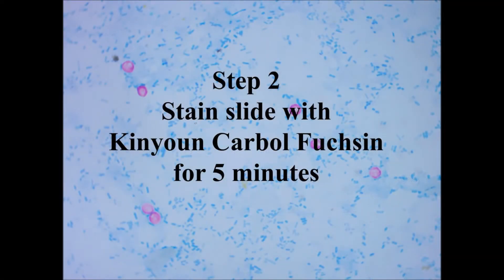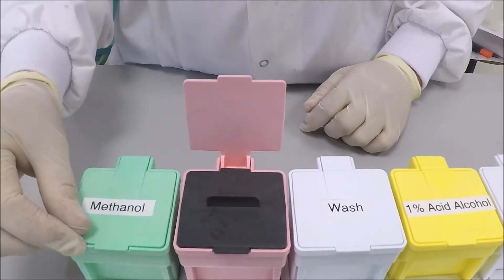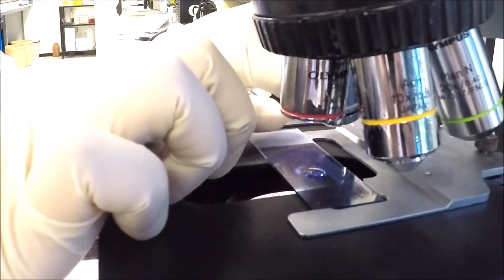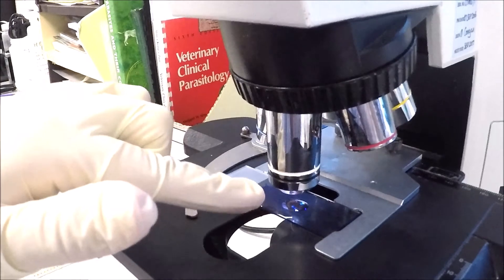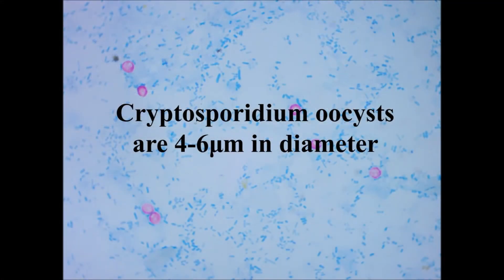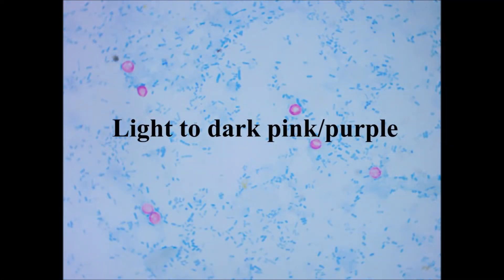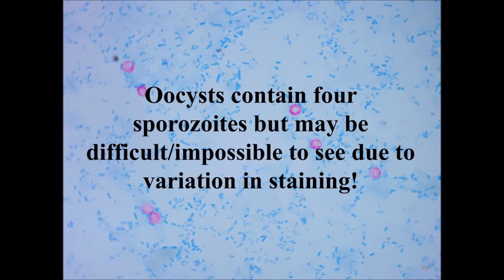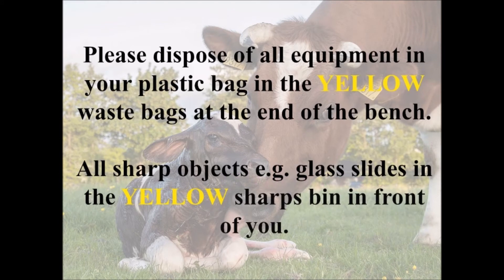Kinyoun's Cryptosporidium staining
Staining procedure for Cryptosporidium oocysts